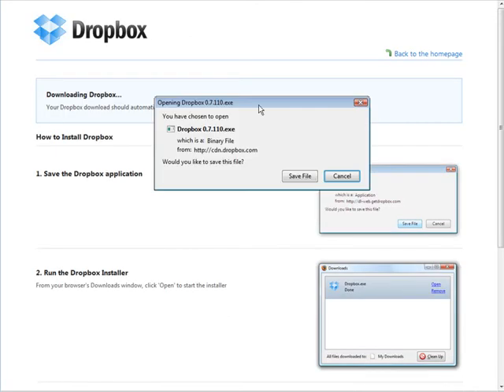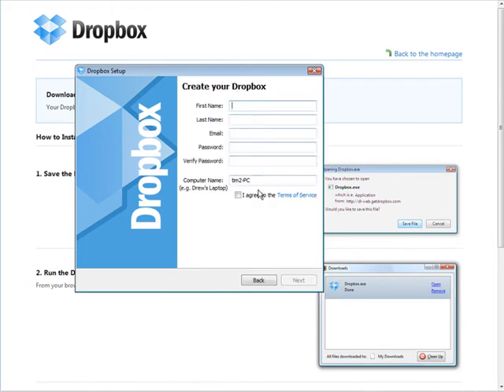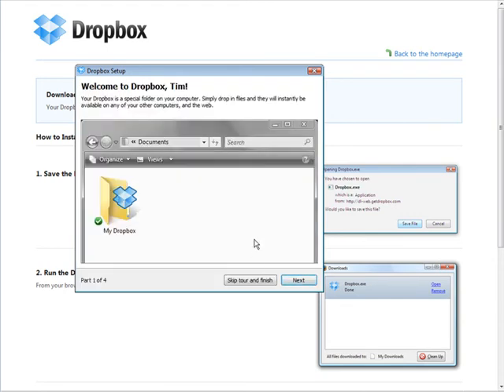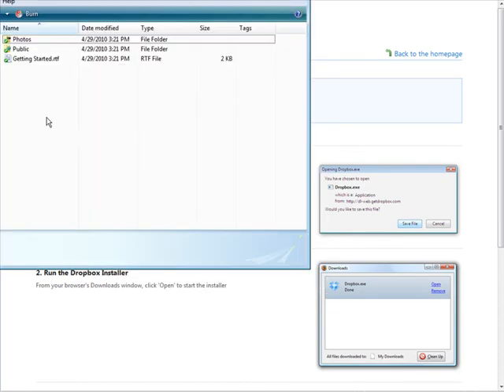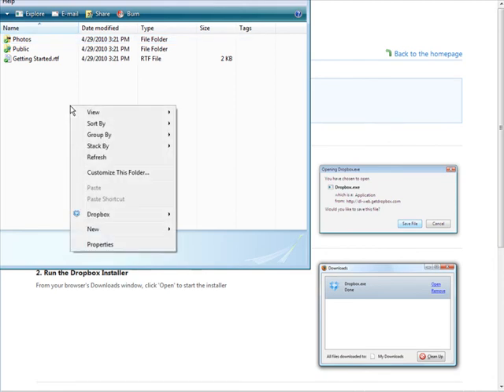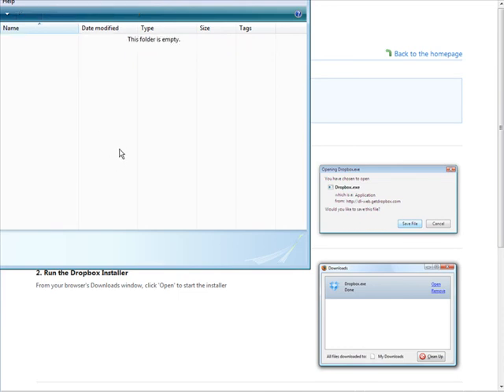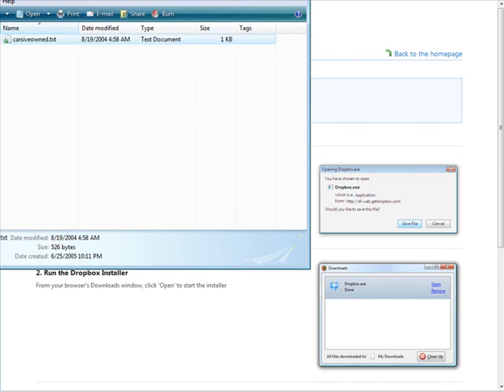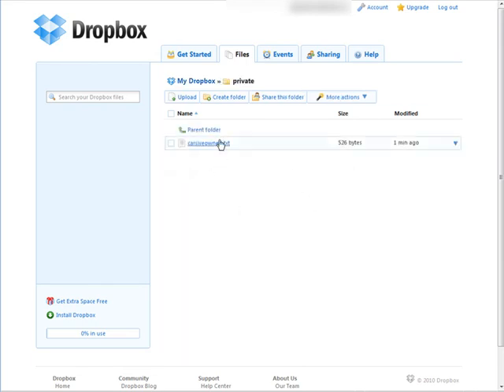How To Setup A Free Online Data Backup Using Dropbox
Video Explaining How To Setup A Free Online Backup Using Dropbox. Sync Your Computers Files Continuously To There Servers.